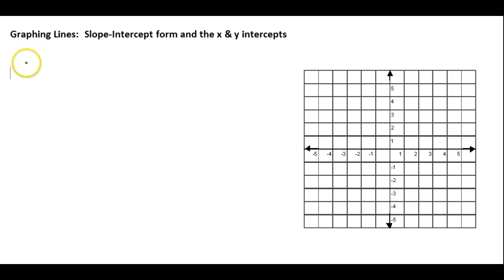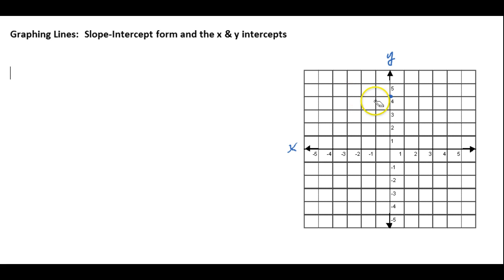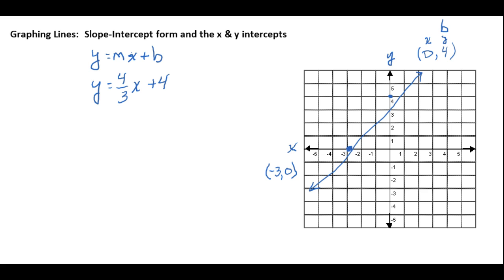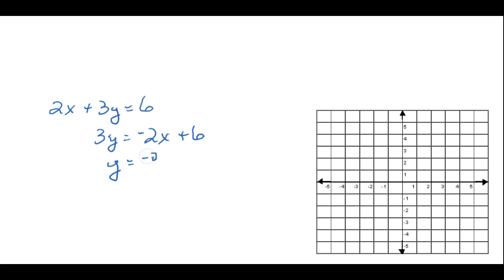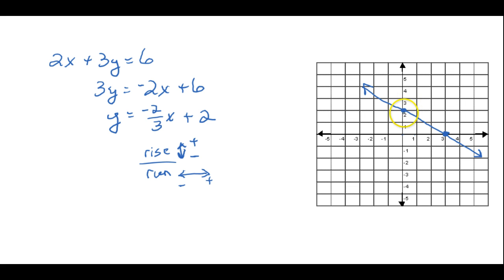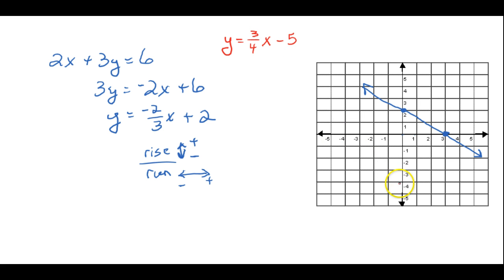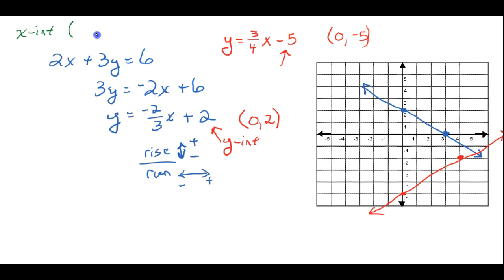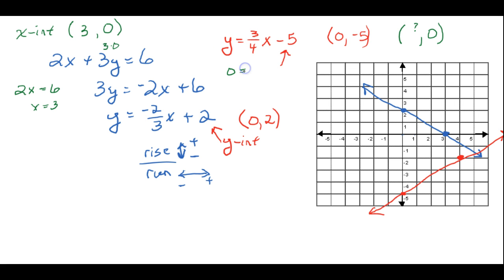MTH 130 - Slope Int form - SP14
Slope intercept form and finding x & y intercepts